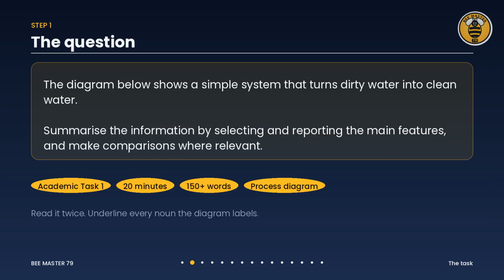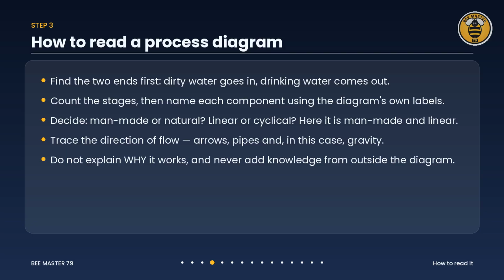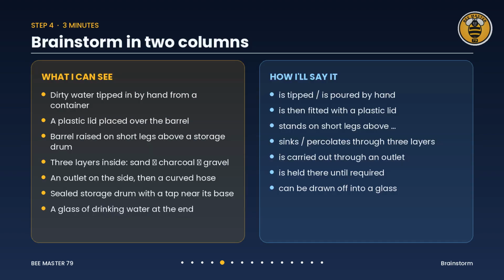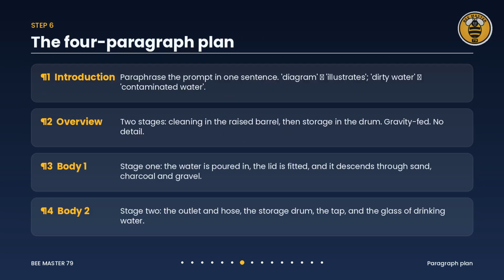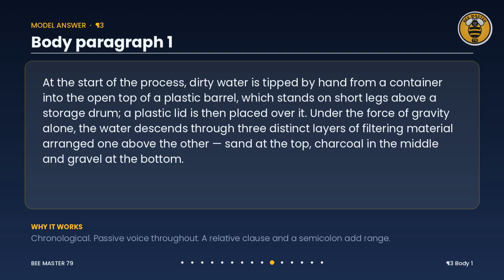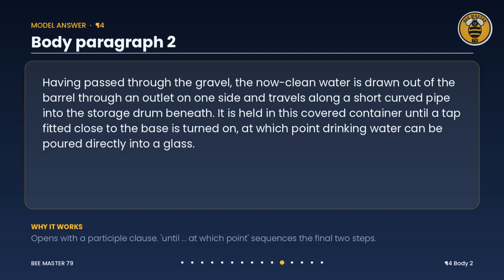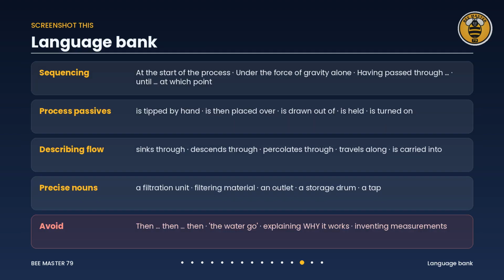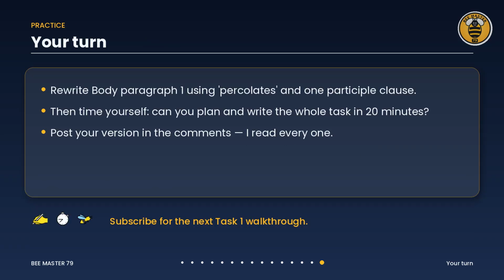ielts task1 water filter band9